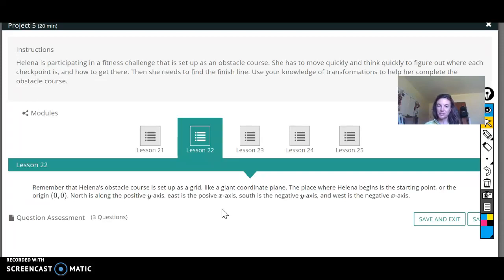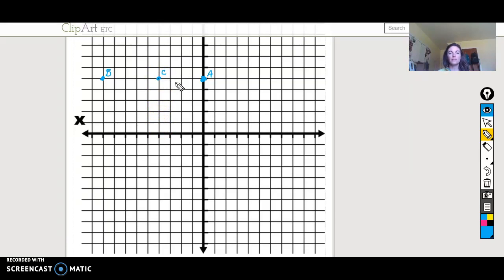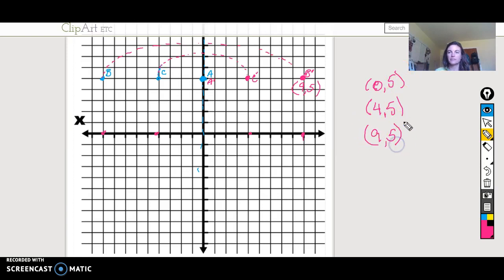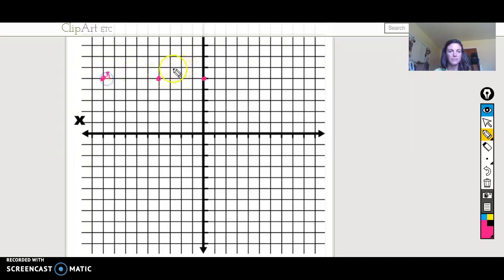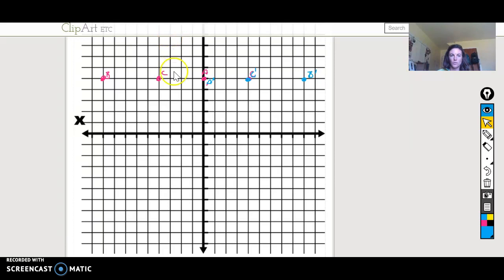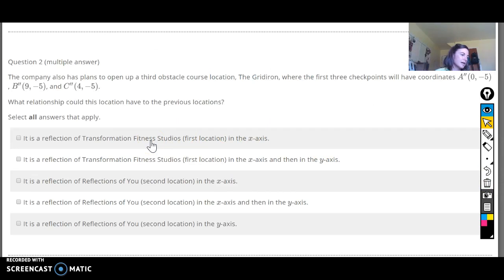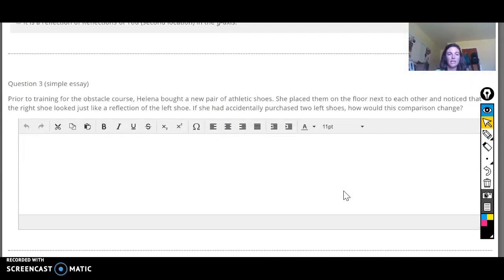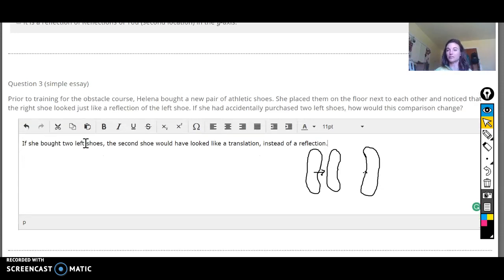Pre-Algebra Project 5 Lesson 22